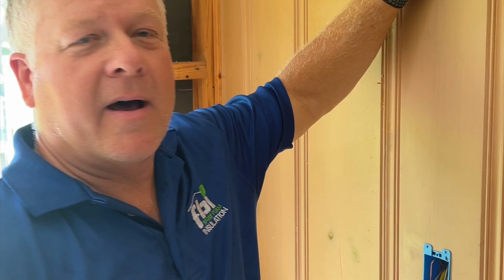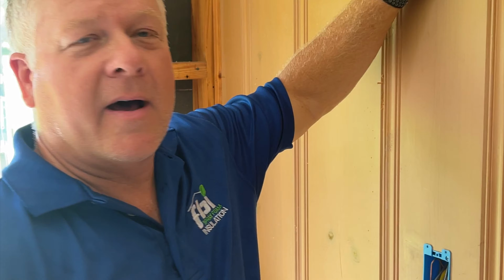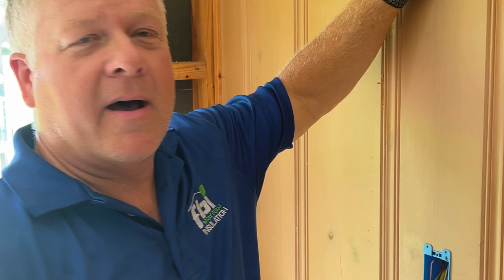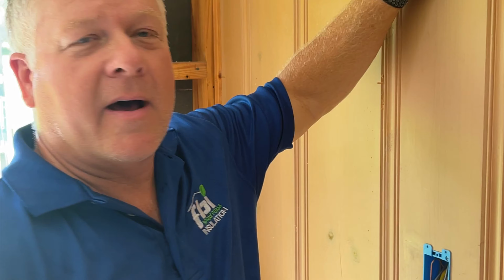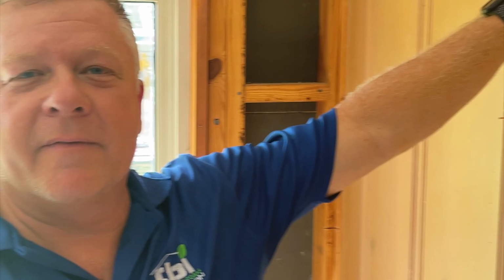Dense Packing On-Site with a CM2400 in South Alabama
0:00 Introduction to dense packing project with Cool Machines CM2400 in Elberta, Alabama
0:32 The reason why insulation needs to be installed with pressure
1:10 The proper pressures for cellulose and fiberglass
1:25 Why the CM2400 is perfect for dense packing
1:33 Steve Forwood explaining the project
1:48 Perlite Insulation found in the Attic
2:09 Showing the wall system
2:39 Stapling the Fabric in Place
2:55 Blowing fiberglass into the netted wall